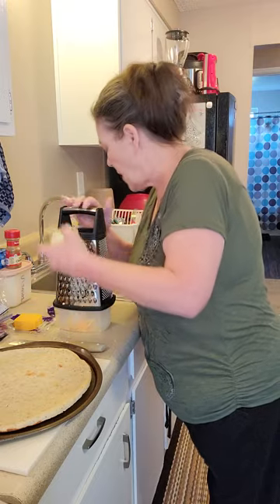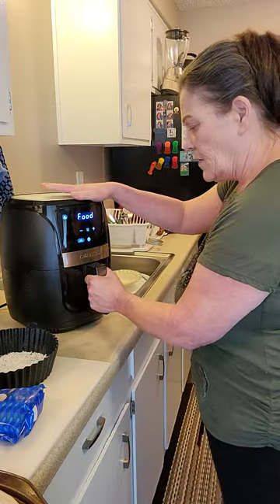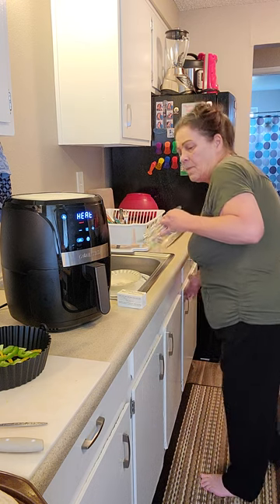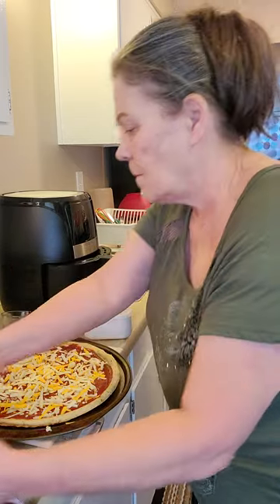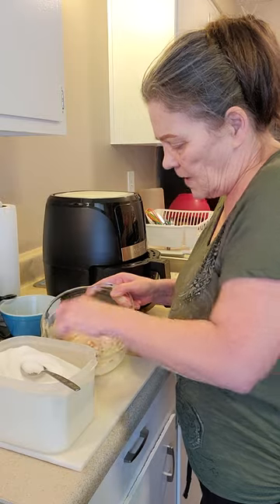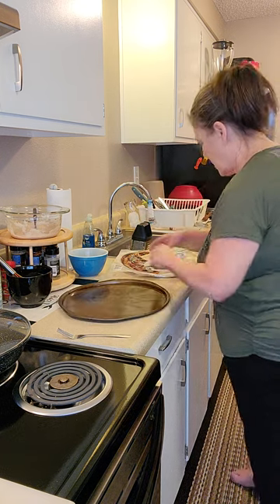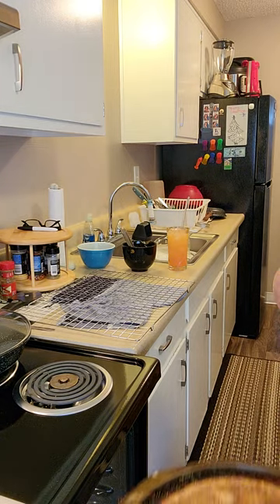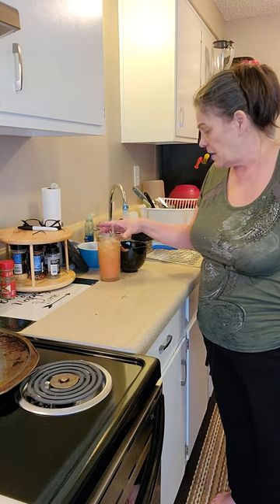Making pizza and dessert pizza. Good, great, or Epic fail?